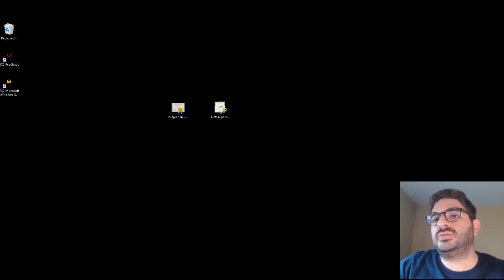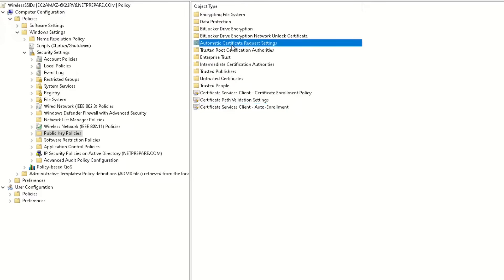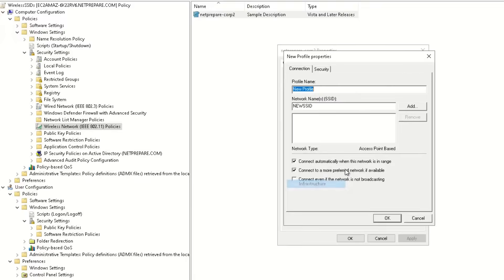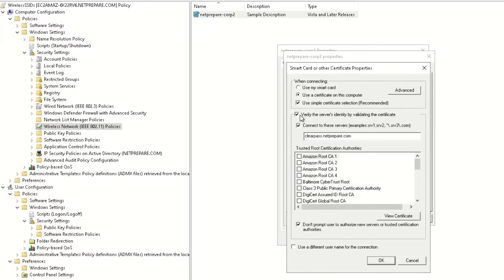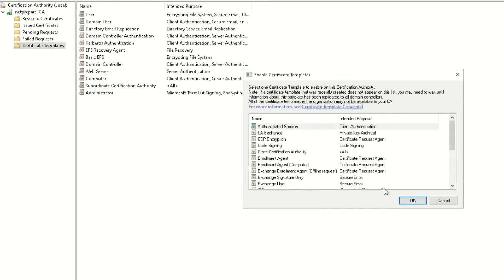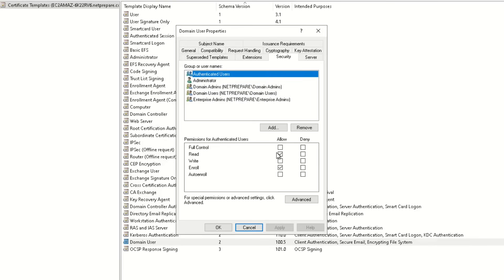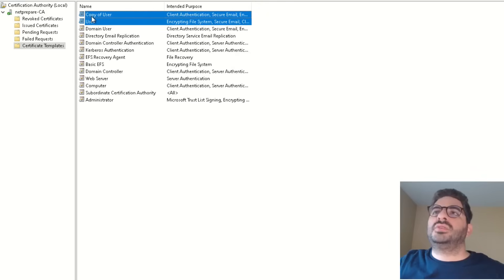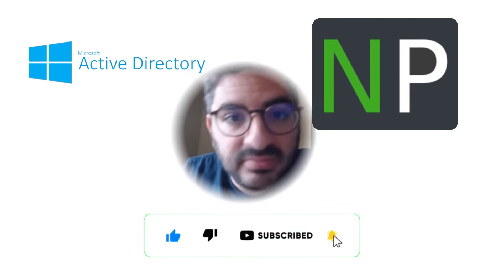GPO and CA server deployment for User and Machine Certificate and 802.1X Wireless for EAP TLS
This video training will teach you how to deploy Group Policy Objects (GPOs) to configure user and machine certificates and 802.1X wireless EAP TLS authentication.

The video will cover the following topics:

Creating and configuring user and machine certificate templates
Deploying GPOs to configure user and machine certificate enrollment
Testing 802.1X wireless EAP TLS authentication

Audience:
IT professionals
Network administrators
Security administrators

Prerequisites:
Basic knowledge of Active Directory
Basic knowledge of Group Policy
Basic knowledge of certificates

Benefits:
Learn how to deploy 802.1X wireless EAP TLS authentication in your organization
Gain the skills you need to configure user and machine certificates for 802.1X wireless EAP TLS authentication
Test 802.1X wireless EAP TLS authentication in your environment

Timecodes
0:00 - Introduction
0:20 - Group Policy management
0:46 - GPO Configuration Machine certificate deployment
1:40 - GPO Configuration User certificate deployment
2:00 - GPO Configuration for 802.1x wireless
3:41 - Certificate authority (CA) server configuration for machine and user certificate deployment
3:51 - Configuring certificate template for computer certificate deployment
4:17 - Create a certificate template for user certificate deployment
6:25 - Summary